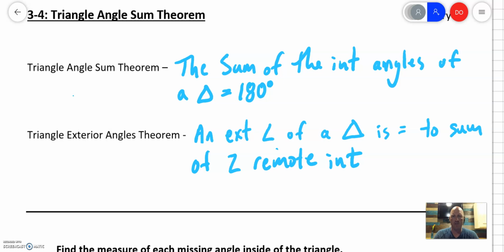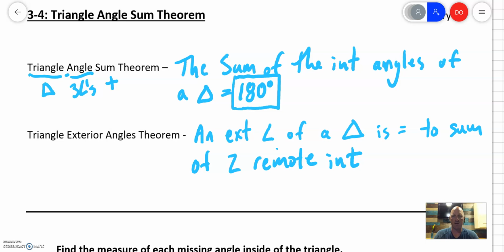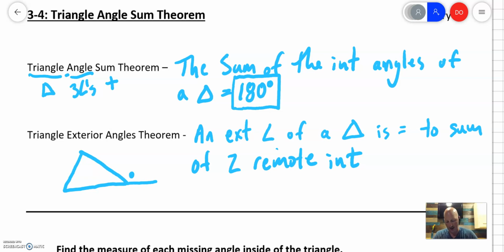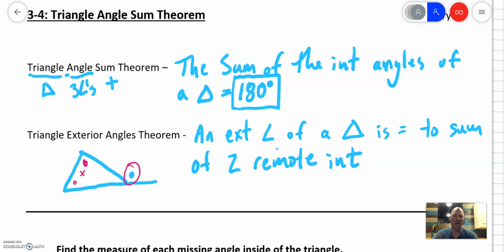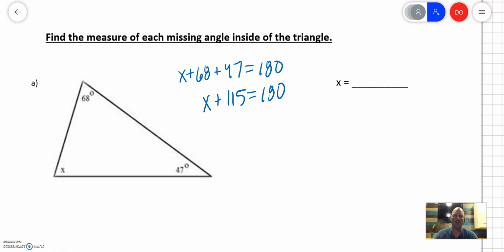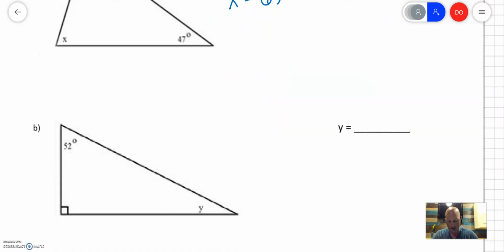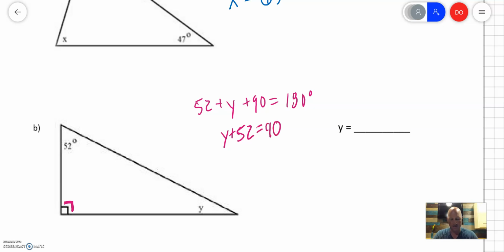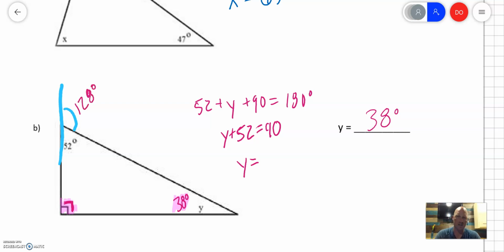G U3 - 3.4 Triangle Angle Sum Theorem 1